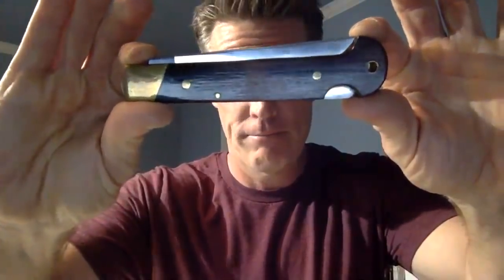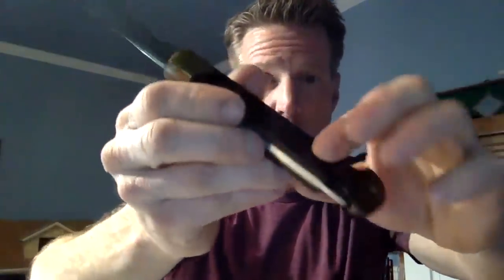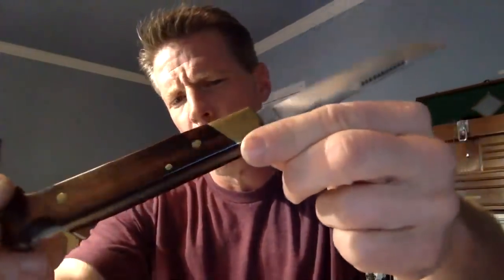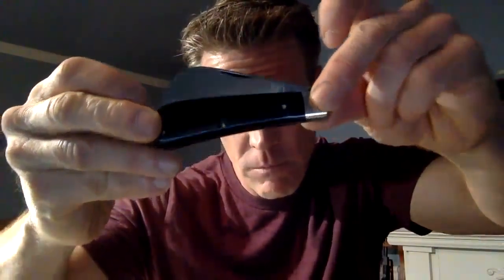3 knives you DON'T know about....but should EBAY ADVICE!!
Dog's Knives ► 1179 Ka BAR,   2002 Presidents Choice Titusville Queen, TB621100 ATS34 Saddlehorn